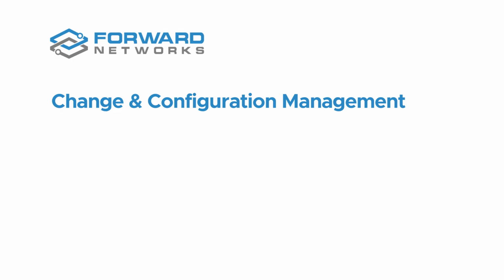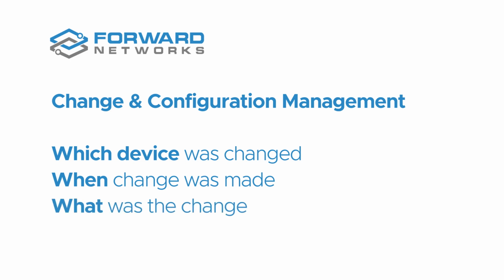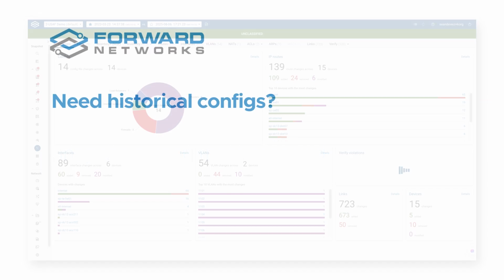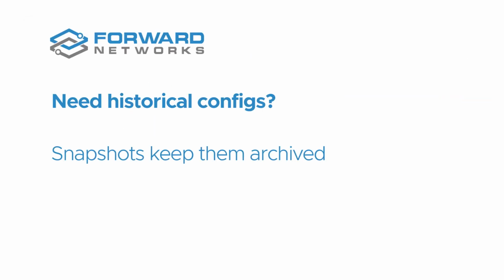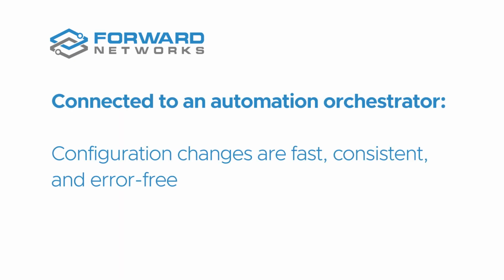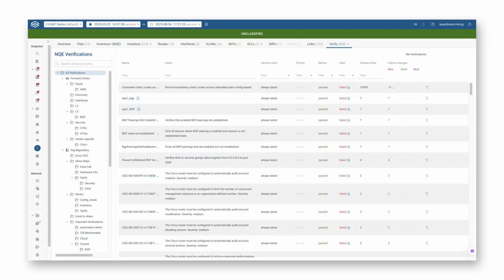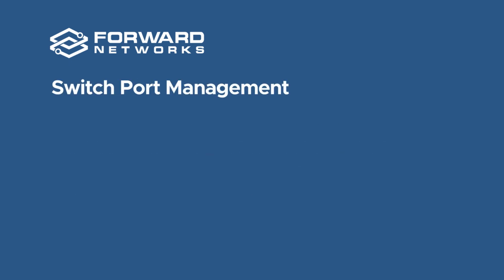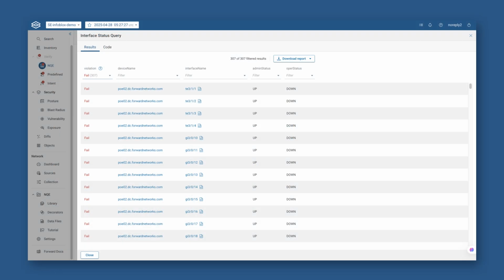Forward Networks – Your Perfect NetMRI Upgrade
Forward Enterprise: The Best NetMRI Replacement for Seamless Network Management
Upgrade NetMRI’s network change and configuration management in a modern, scalable, and intuitive network modeling platform.